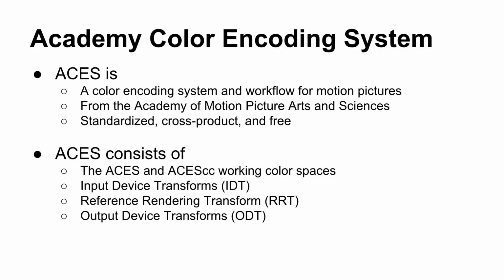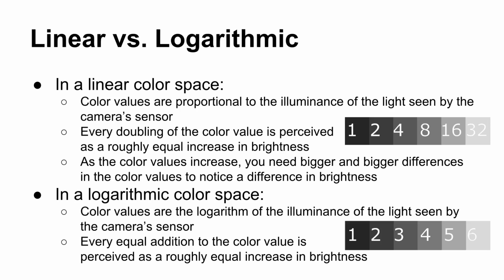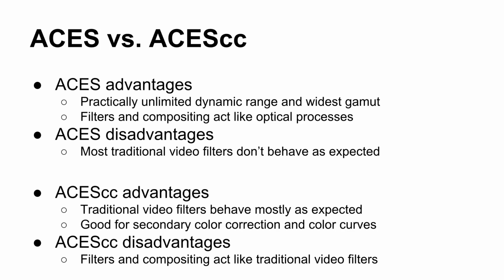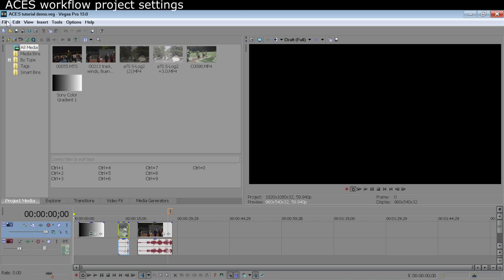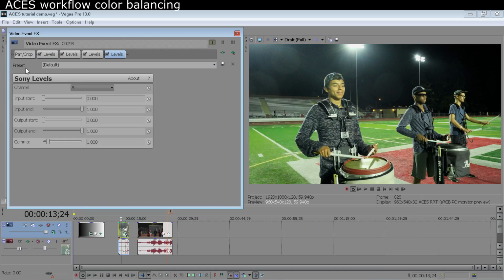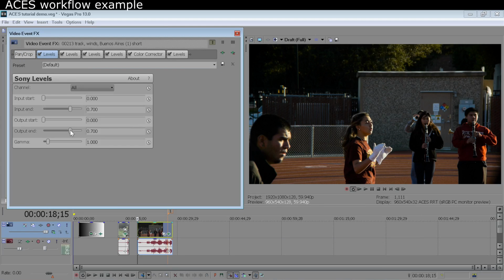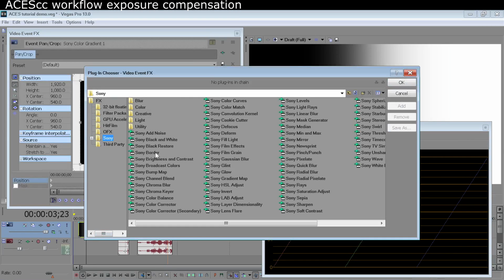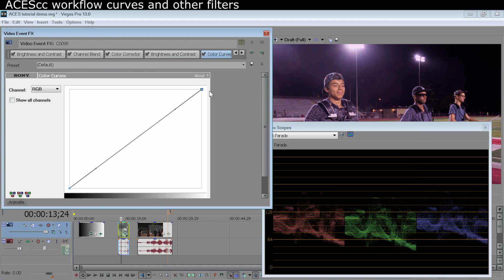ACES and ACEScc Intro and Tutorial for Vegas Pro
Contents:
00:08 - Introduction

ACES workflow:
08:41 - OpenColorIO configuration
09:12 - project settings
09:54 - input media color space
10:17 - exposure compensation
12:00 - color balancing
13:14 - saturation adjustment
13:26 - contrast adjustment
14:04 - saved filter package
14:47 - example
16:16 - rendering color space

ACEScc workflow:
17:03 - OpenColorIO configuration
17:23 - project settings
17:37 - input media color space
17:48 - exposure compensation
18:42 - color balancing
19:54 - saturation adjustment
20:12 - contrast adjustment
20:37 - curves and other filters

ACES is a color encoding system and workflow for motion pictures.  It enables accurate exposure compensation and color balancing, and lets you easily match between shots and cameras.